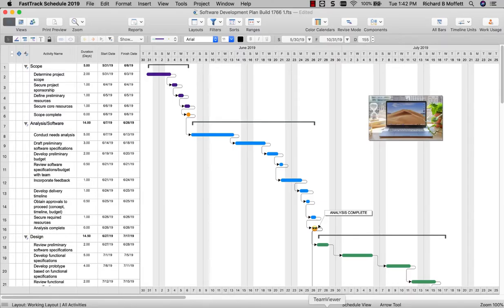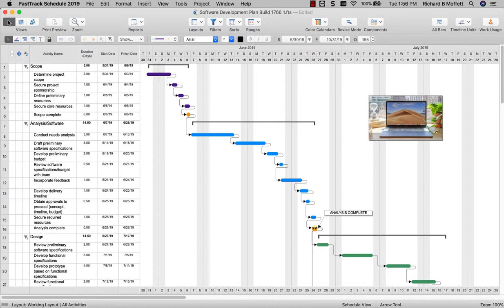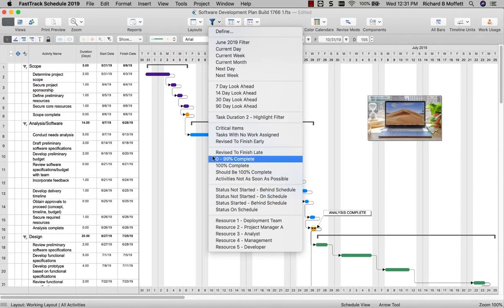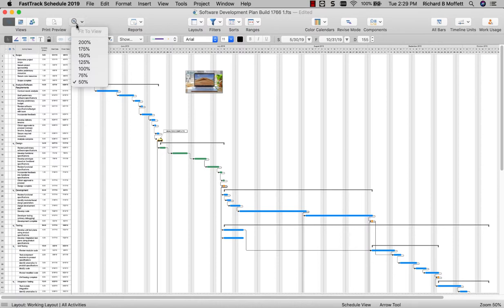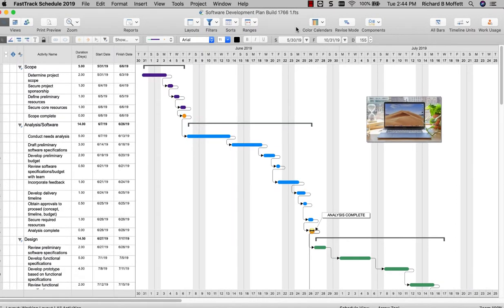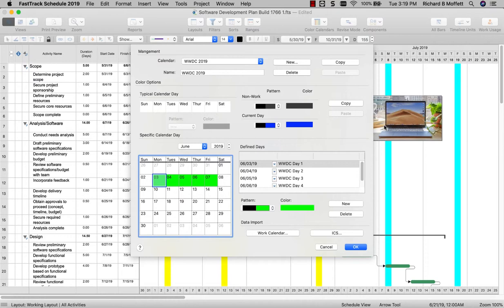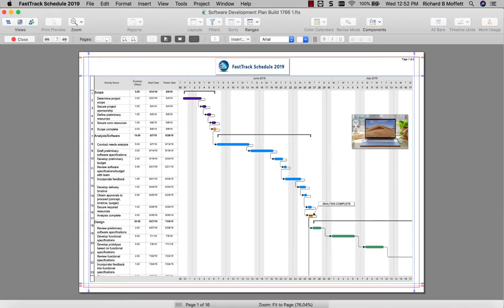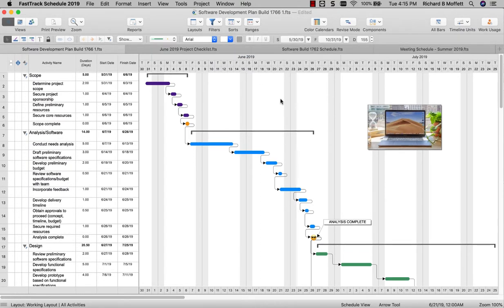FastTrack Schedule 2019 for Mac - Introduction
Welcome to FastTrack Schedule 2019!

This video covers some of the amazing new features and improvements in FastTrack Schedule 2019 for Mac, including: the new Reports feature, Dynamic Resource Filters, Color Calendars, on-screen zooming, macOS optimizations, progress tracking enhancements, and much more.